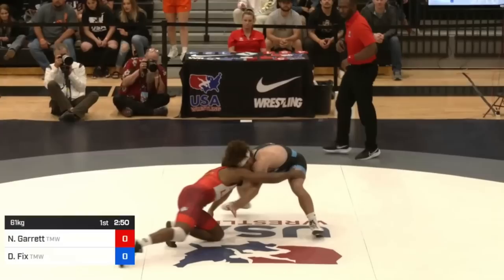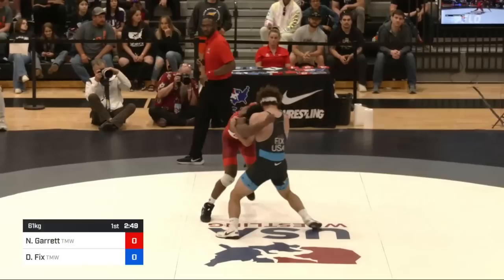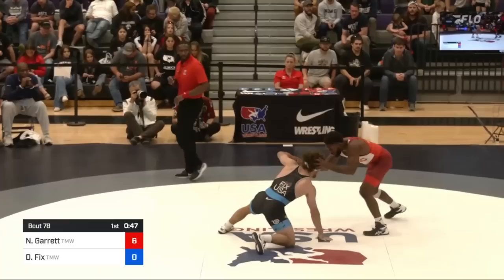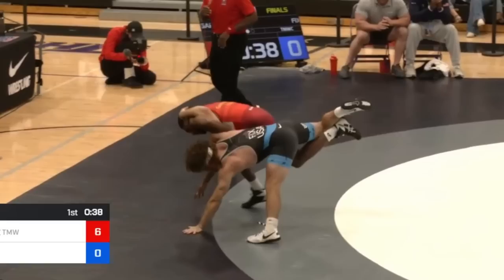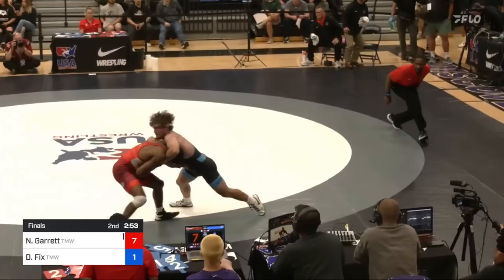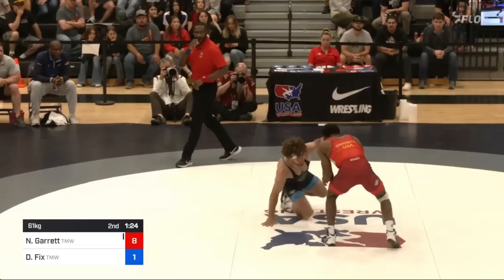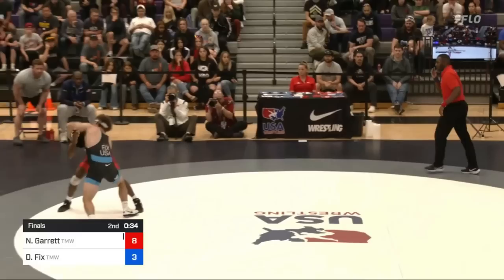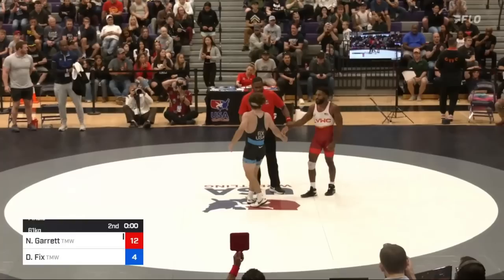How Nahshon Garrett beat Daton Fix at WTT Finals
This is a deep dive, step by step, how Nahshon Garrett beat Daton Fix in World Team Trials Finals (2023).

0:00 Intro
0:16 First Period
2:30 Second Period

to become a member and gain access to 200+ technique videos taught by yours truly, located on this very channel.